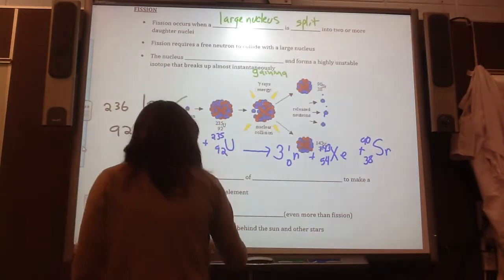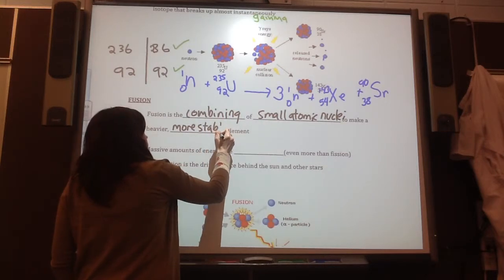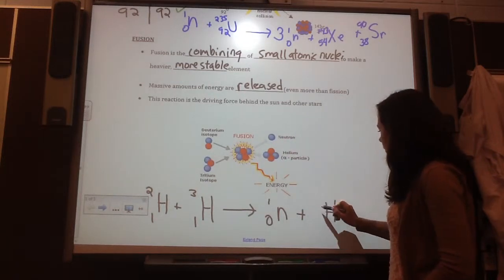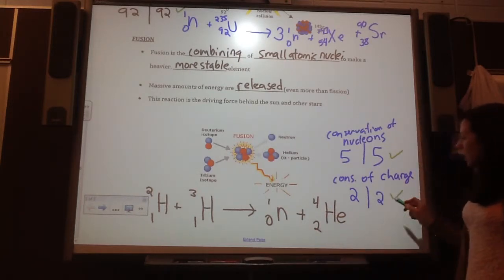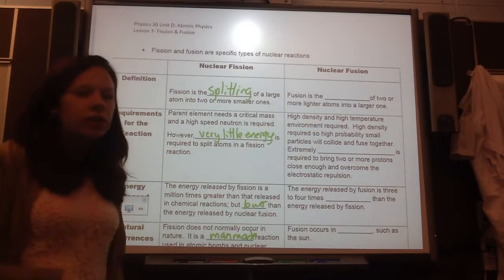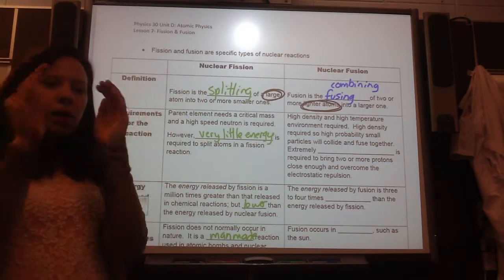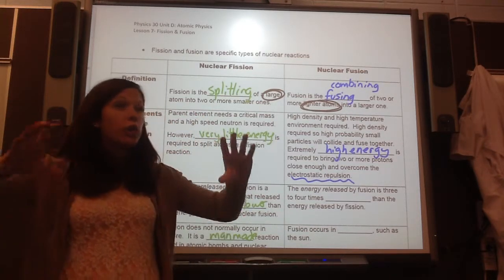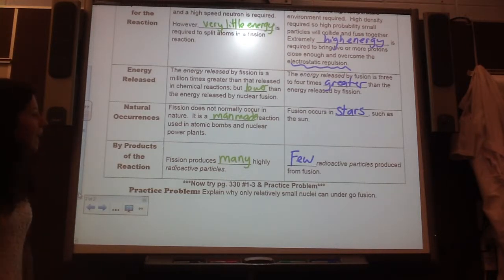Lesson 7 Fission & Fusion 1